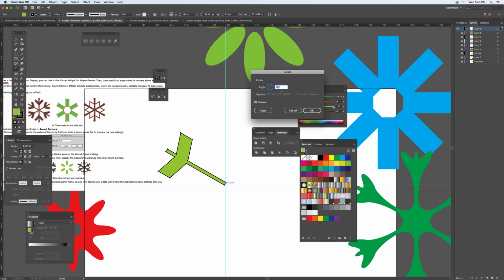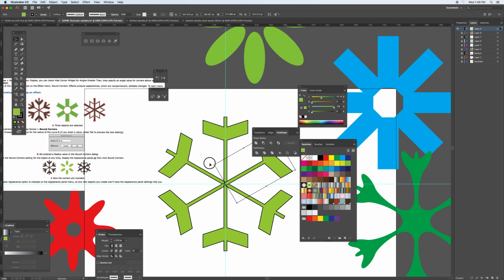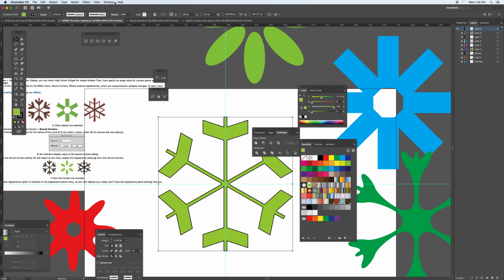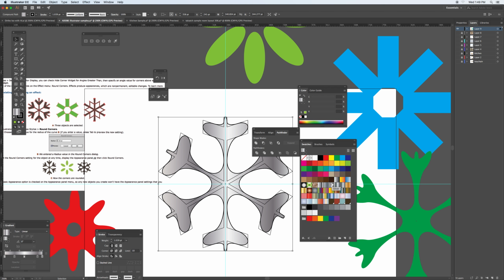To round the corners of an existing object 2